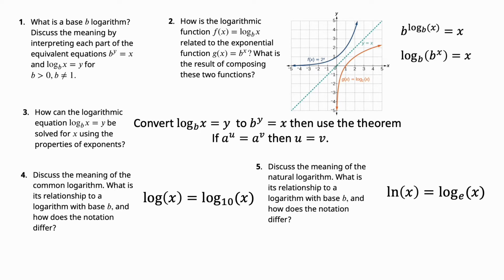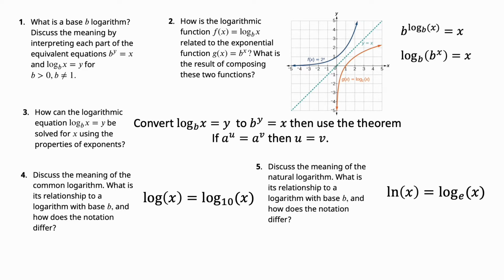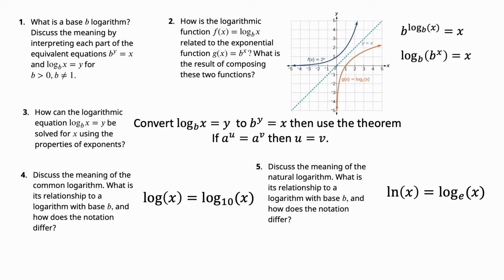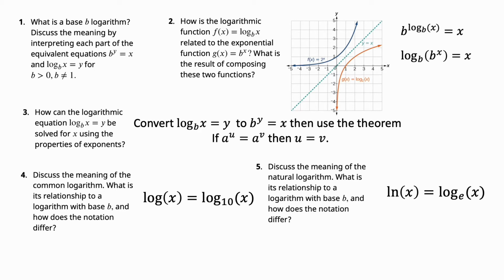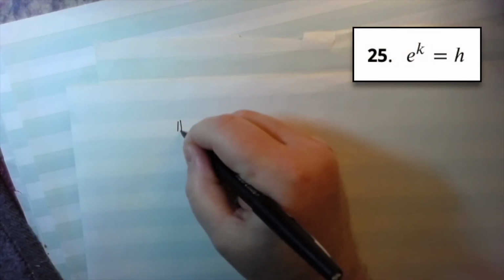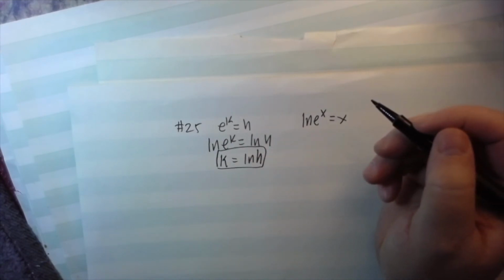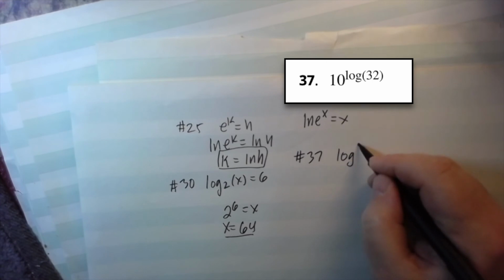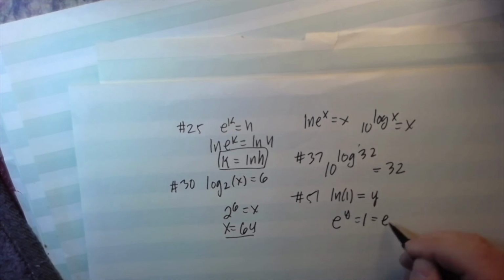PreCalculus Chapter 4 Section 3 [Openstax Precalculus 2ed.]